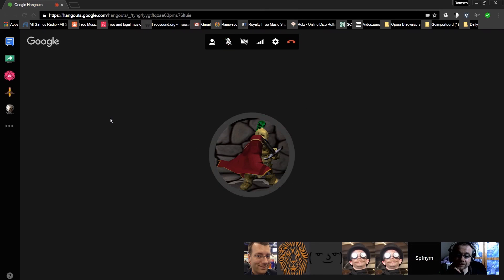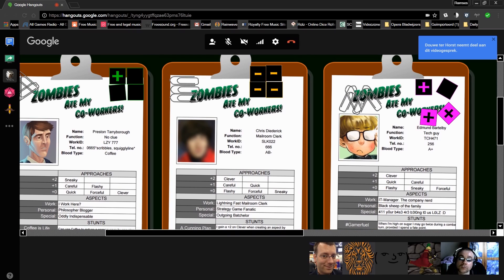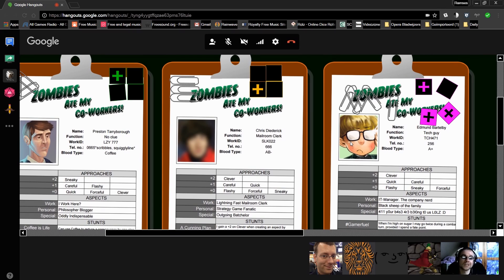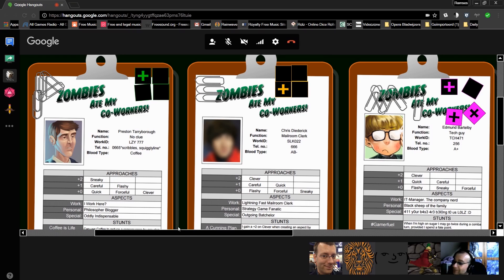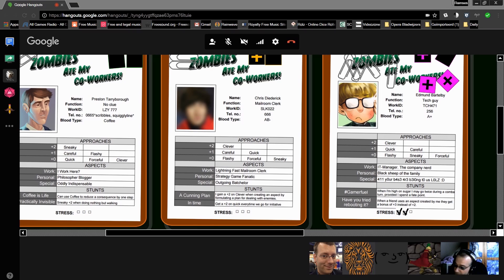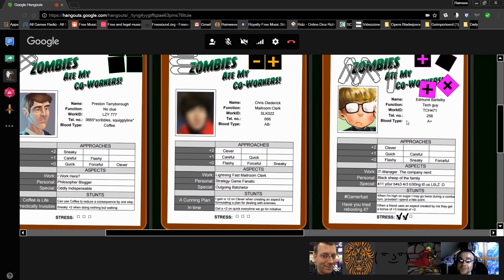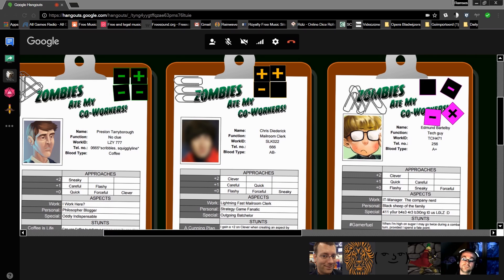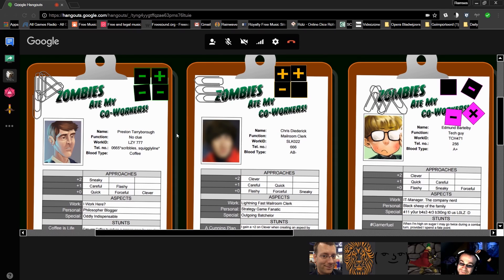Zombies Ate My Co-Workers! Ep. 2 - Part 4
The fourth part of episode two of our spooky FATE Accelerated game: Zombies Ate My Co-Workers!